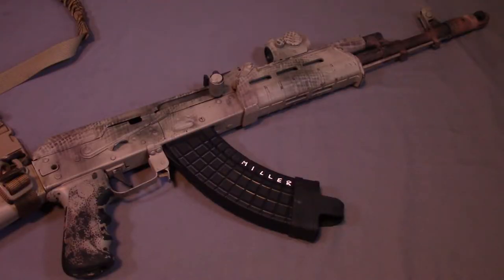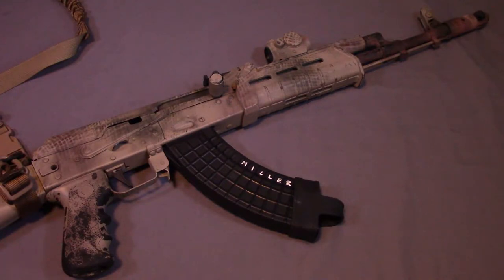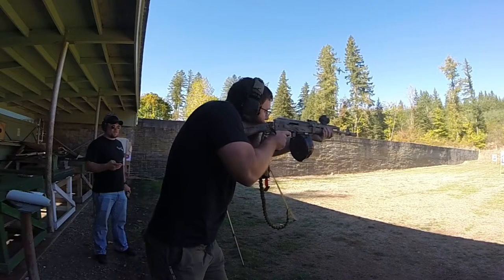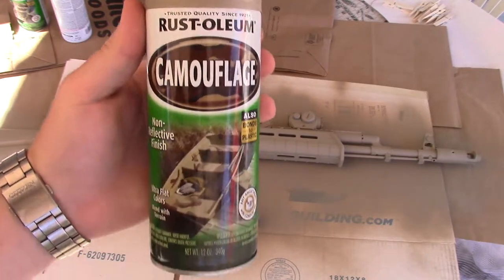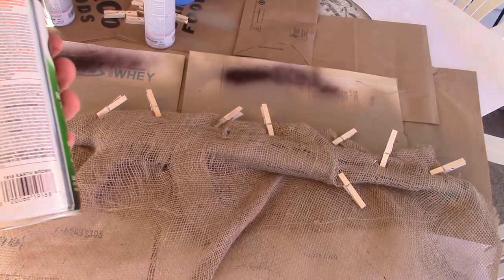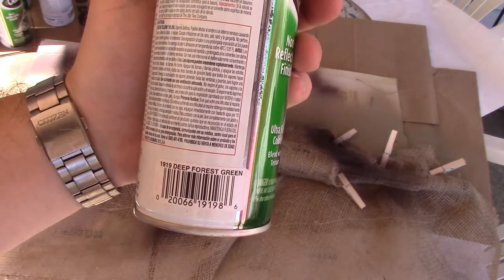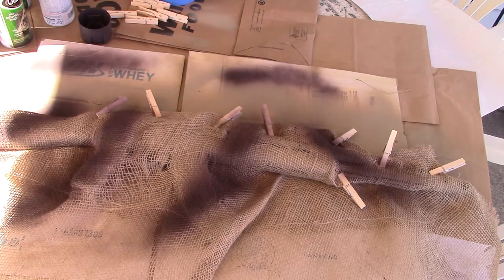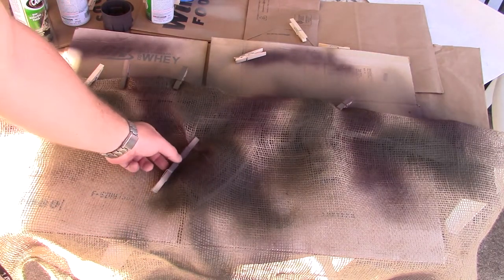AK Snake Skin Paint Job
Facebook.com/OreGear
OreGear.org